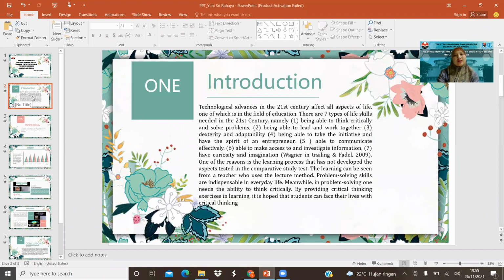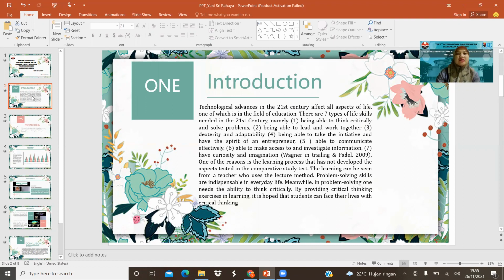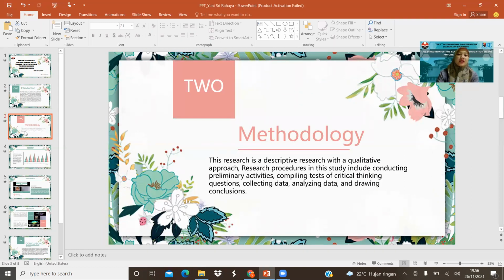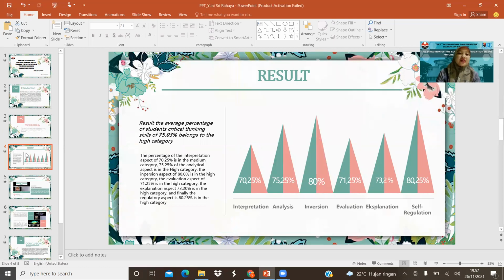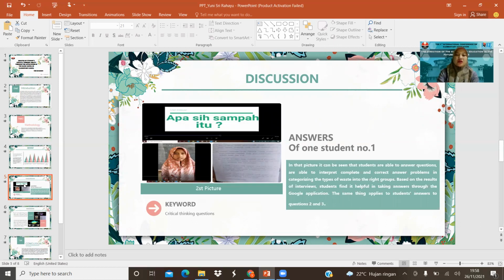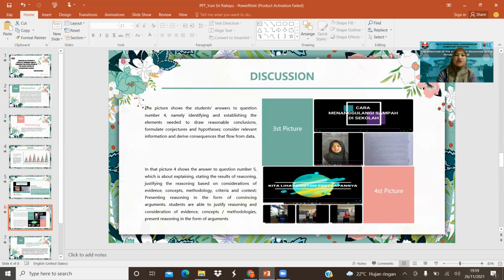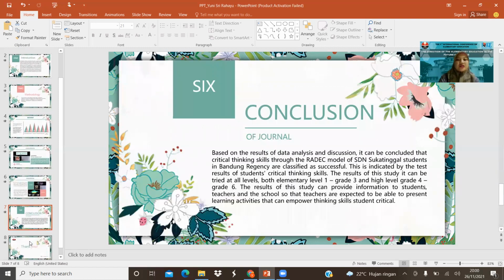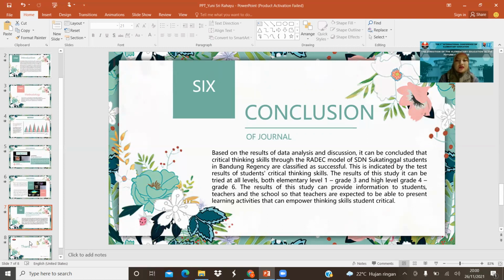ICEE_ the 4th international conference on elementary education